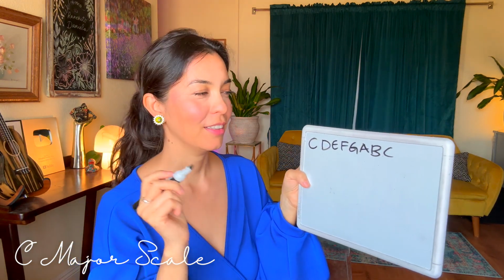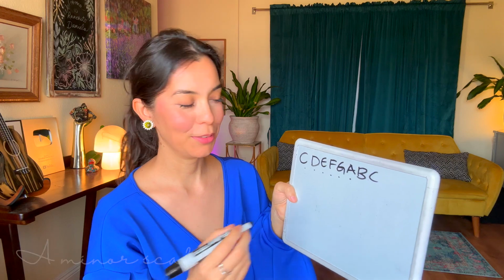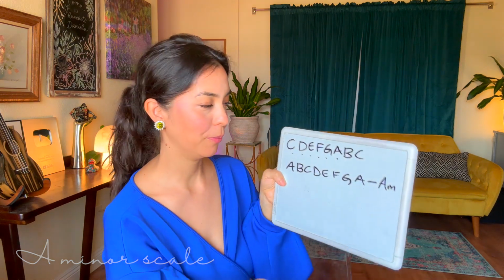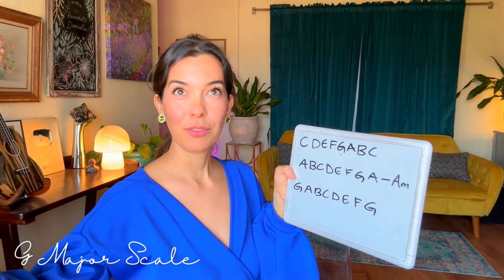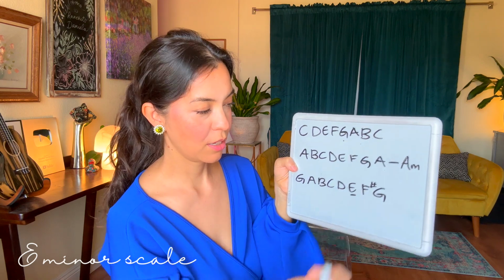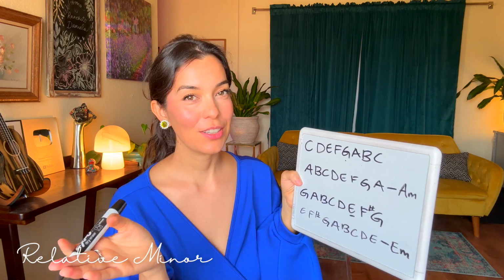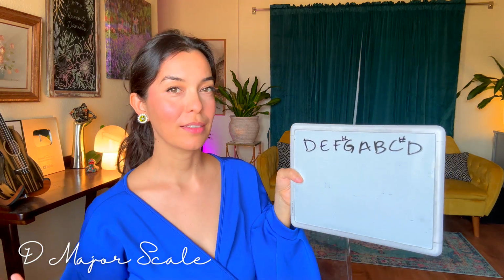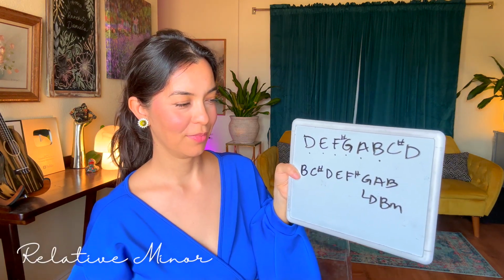Day 25 - 30 Day Music Theory Challenge for Absolute Beginners